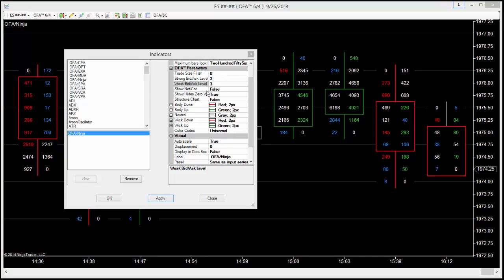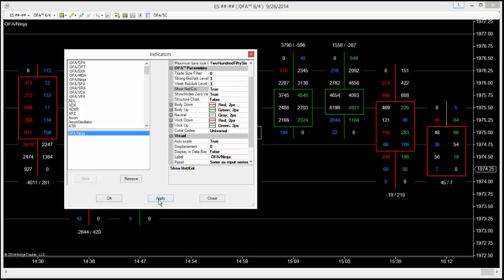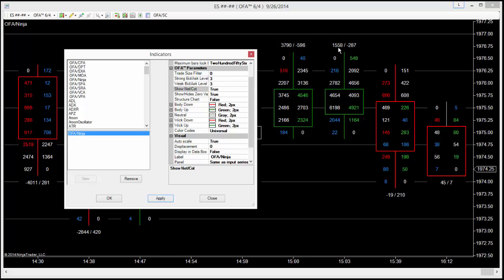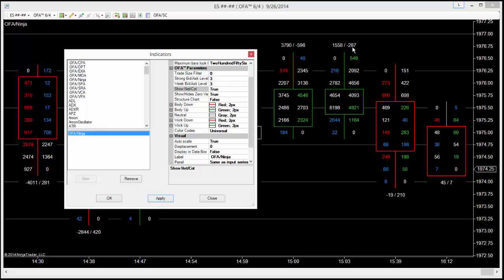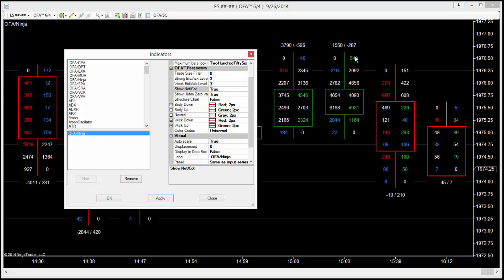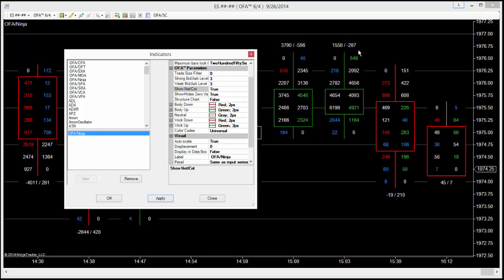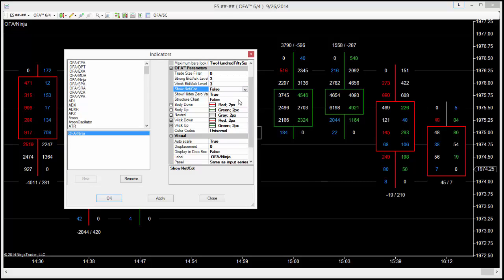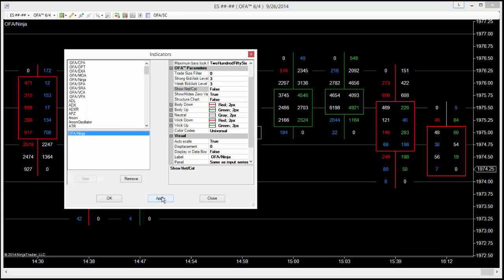NET COT OFA NInjaTrader